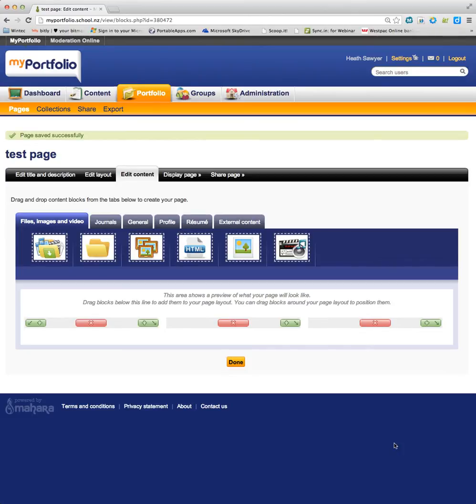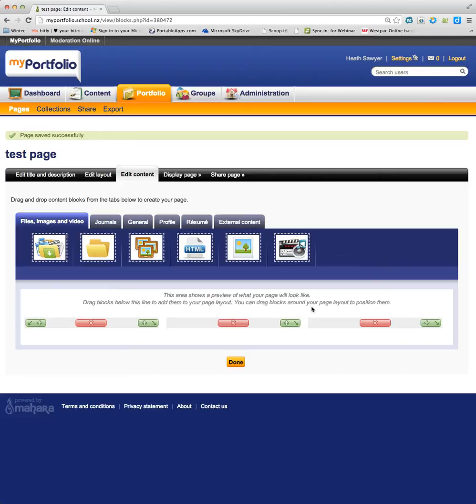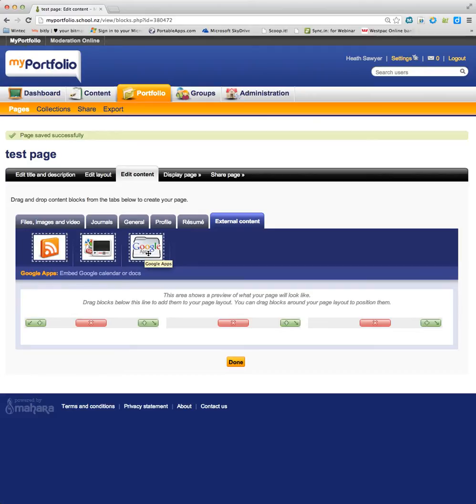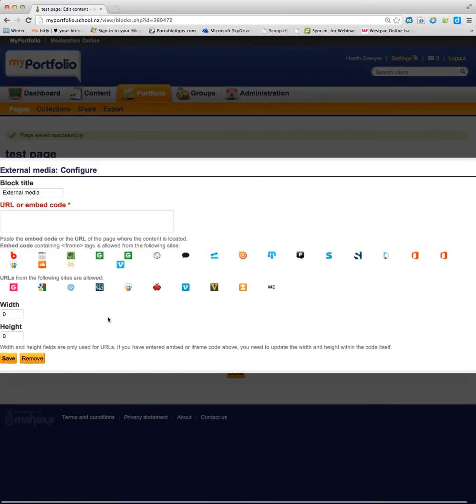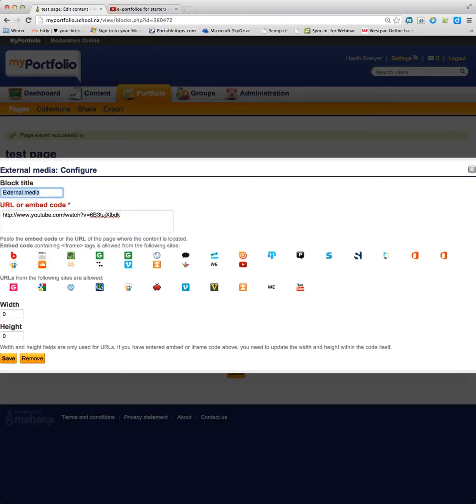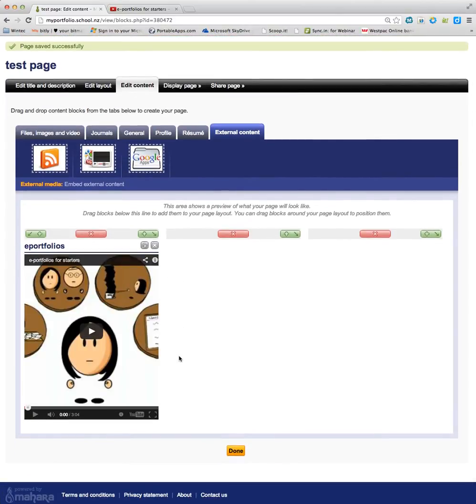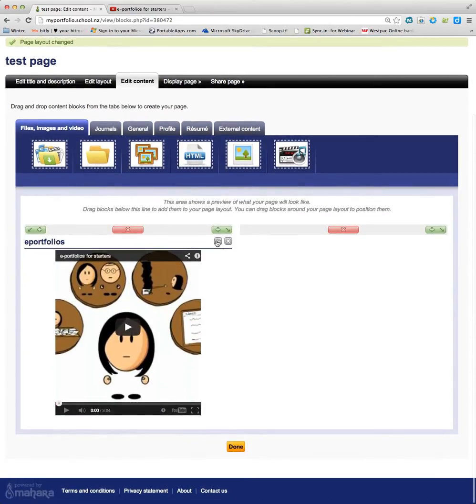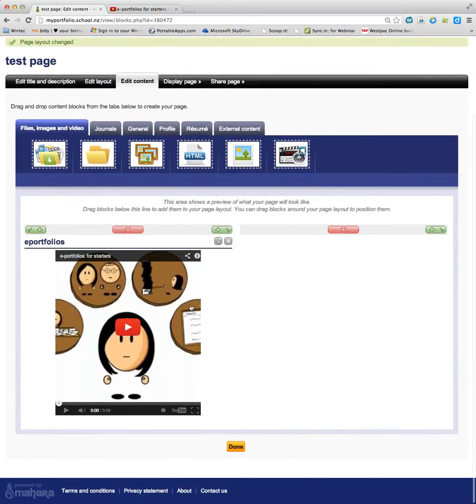Embed external media in eportfolio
Embed a youtube video or other media in your Mahara eportfolio.